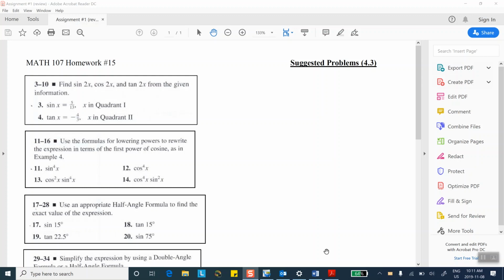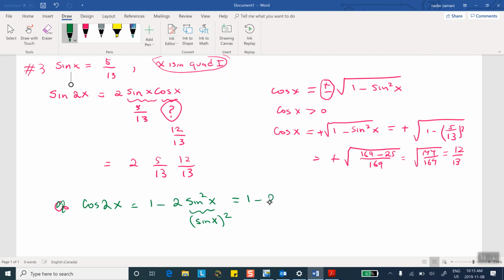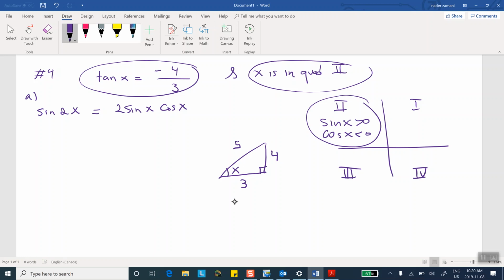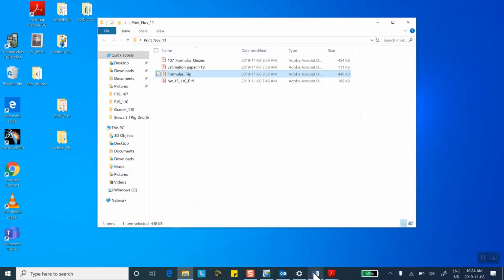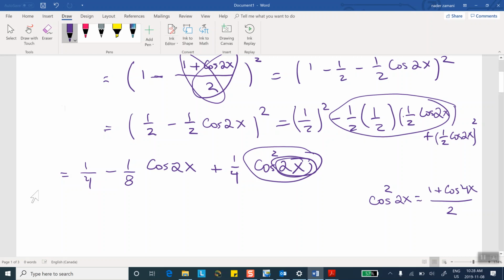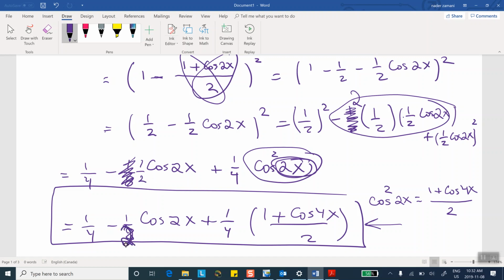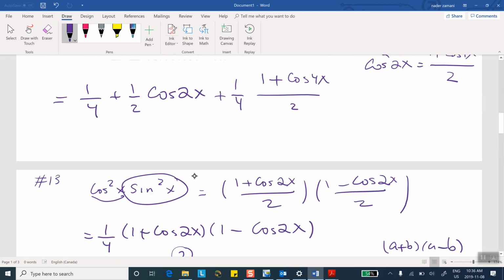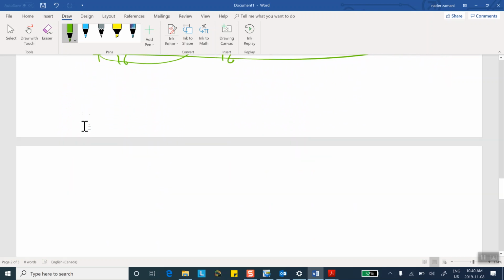HW15 Video 1 of 4